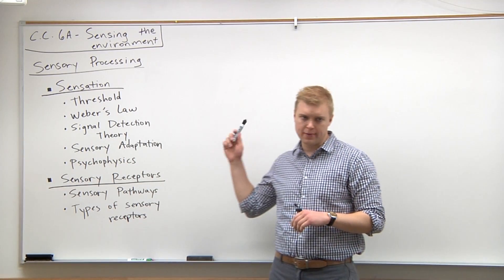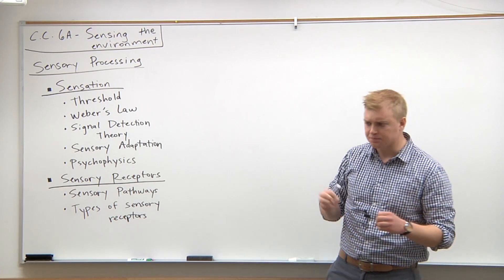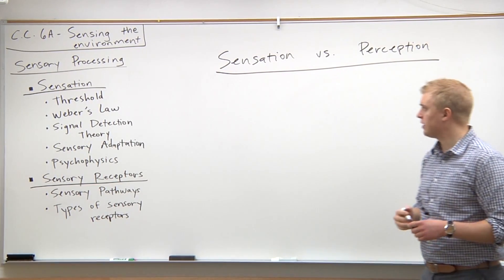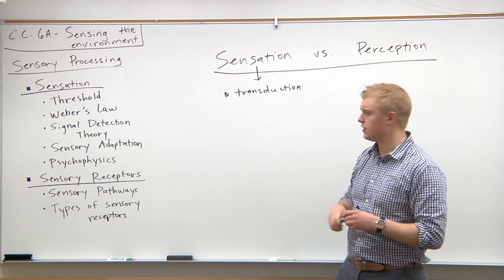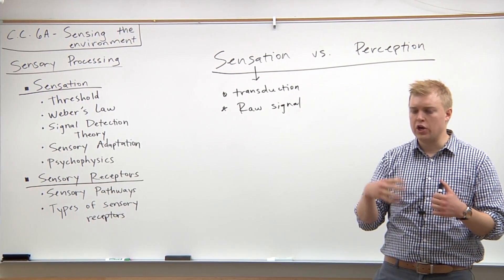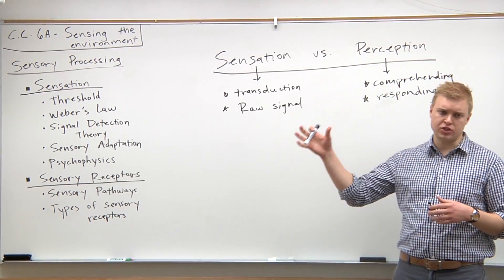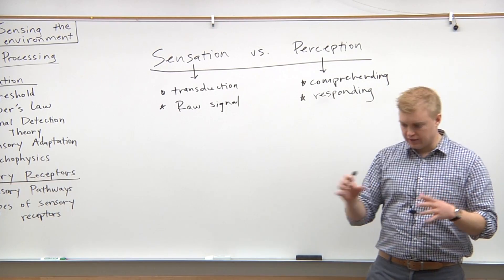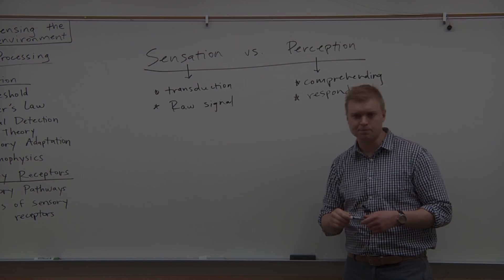2015 MCAT Psychology (1) - Sensation vs Perception